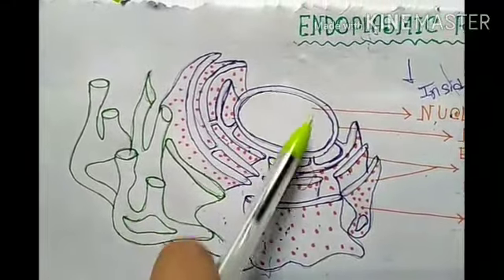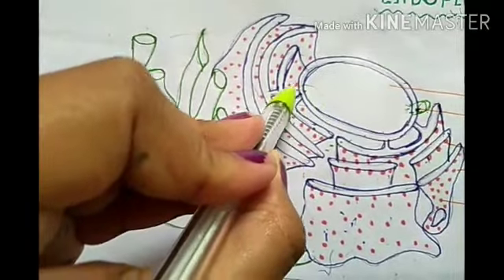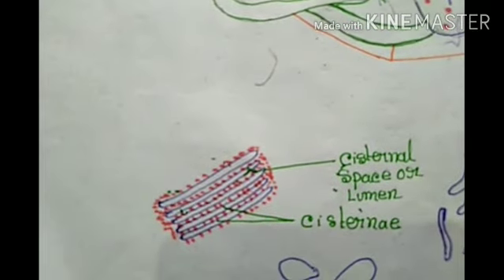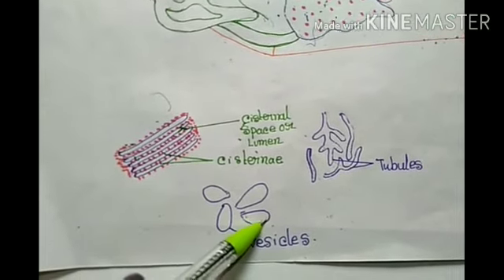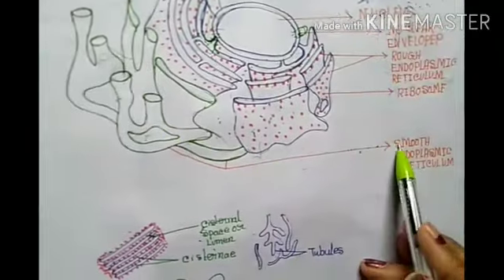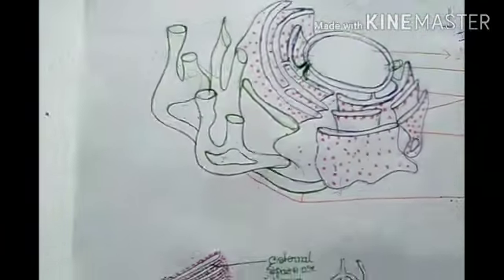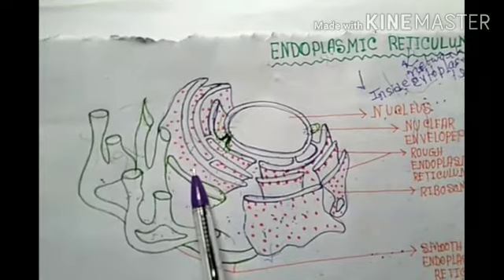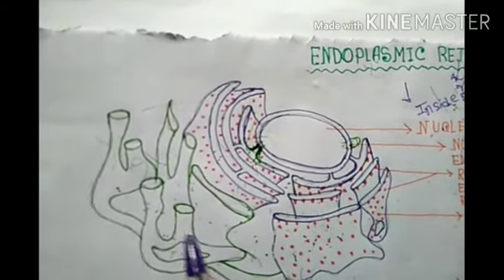structure and function of endoplasmic reticulum, ultrastructure of E.R . cell organelles, class xi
ভিডিওটা ভালো লাগলে লাইক করবেন, কমেন্ট করে জানাবেন কেমন লাগলো এবং আপনার বন্ধুদের সাথে শেয়ার করে তাদের কেউ জানিয়ে দিন। ধন্যবাদ সবাইকে।